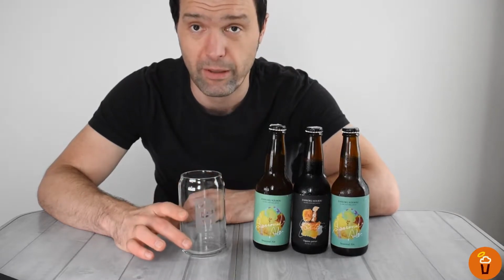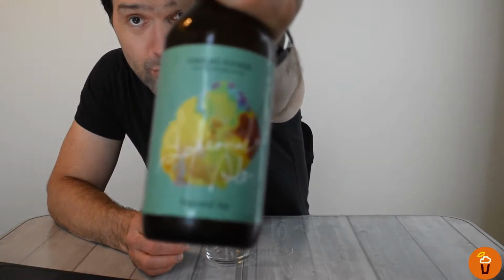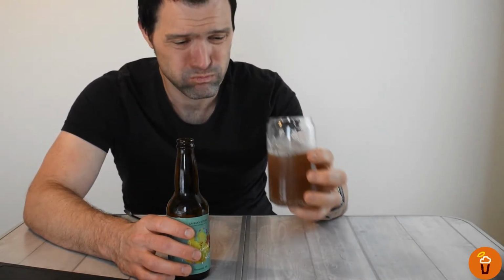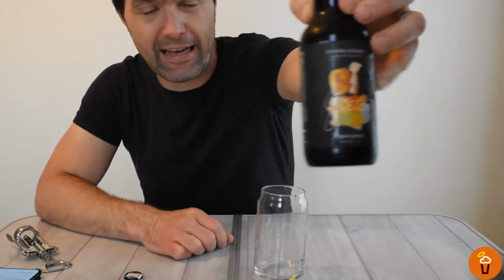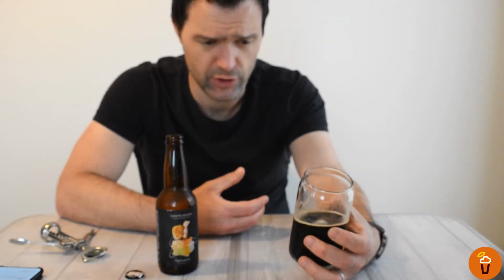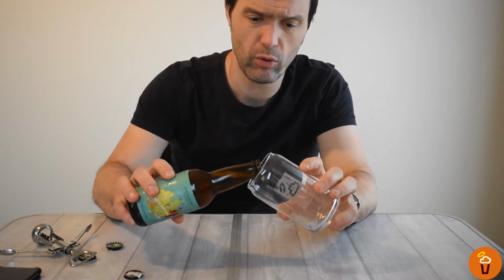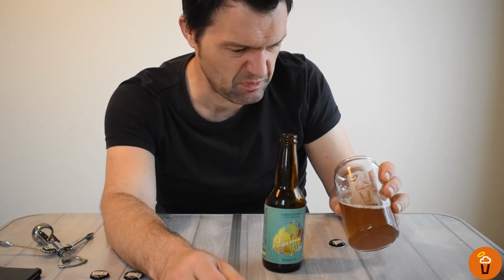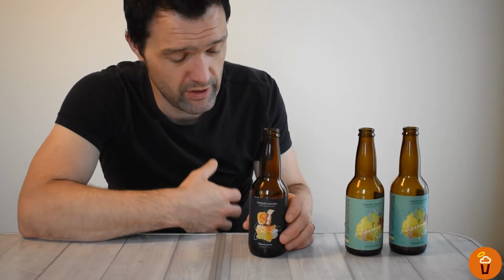TBT: Zakkoku Kobo Brewery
In this Three Beer Thursday, we're going to Ogawamachi in Saitama, with Zakkoku Kobo Micro Brewery.
From Zakkoku Kobo Micro Brewery:
"The brewery was started by Baba Isamu in 2004 and focuses on using locally, organically grown grains where possible in the beer. This came about because he had too many grains after harvesting. The solution he came up with was that he could utilize them to craft beer. While the brewery and farming still exist, the brewing and operations have mostly been taken over by his daughter, Yumiko, and nd son-in-law, Hitoshi Suzuki."

In this video we look at the following beers:
Zakkoku Kobo Cereal Box
Zakkoku Kobo Ogawa Porter
Zakkoku Kobo Tranquil Ale